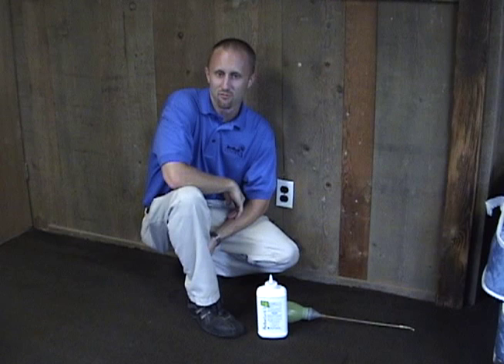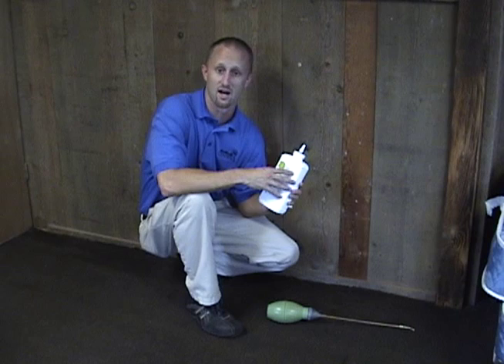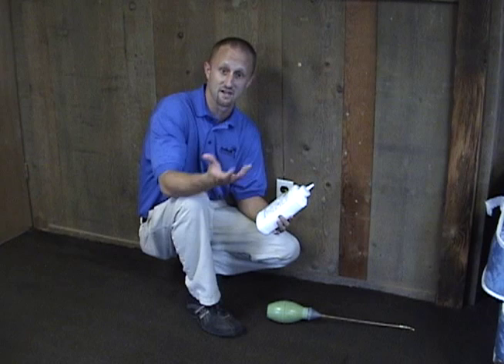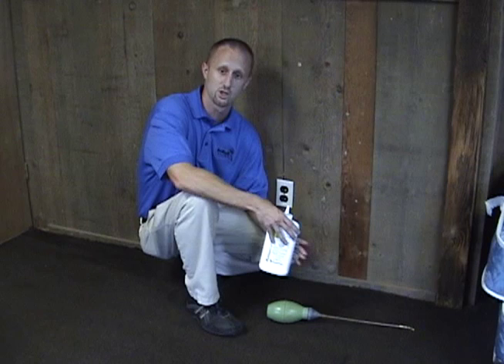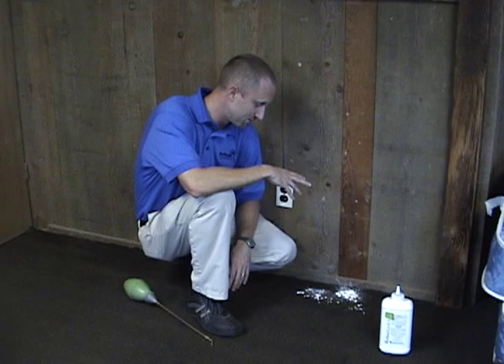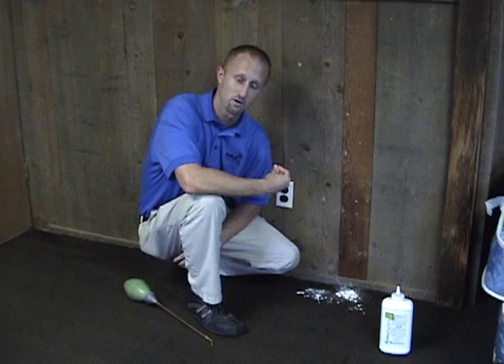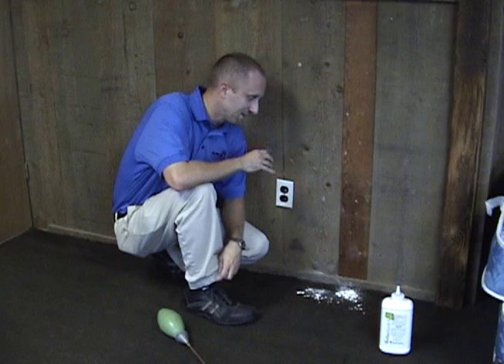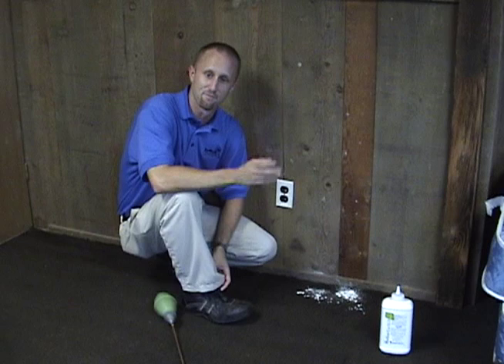BBCTV DIY #2 - Effective Method to Apply Dusts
In this episode Jeff will describe the most effective way to apply dusts to kill bed bugs.  When working in homes, it is common to see white dusts applied to the surface of floors and carpets in an attempt to kill bed bugs.  While some dusts allow for it to be applied in this fashion it may not be the most effective way to treat for bed bugs.  When applying dusts to kill bed bugs, it may be best to get the dust into cracks, crevices and voids.  The idea behind this treatment is to get the dust to where the bugs are hiding.  By doing so, you optimize the chance that you kill the bugs and if the dust does not get wet, it should be active for a long period of time and thus eliminate that crack as a place to hide for the bugs.  If you place the dust on the top of the floor or carpeting, there is a chance the bug may avoid the dust and find another way to get to the sleeping person.   Also, applying dusts on to the surface of flooring may not be the best option if pets or children are present in the home.